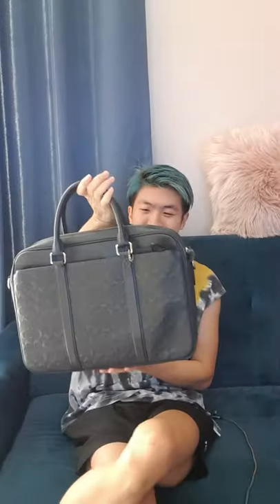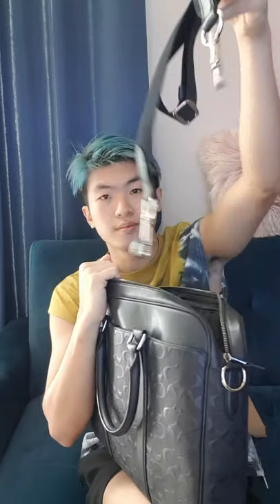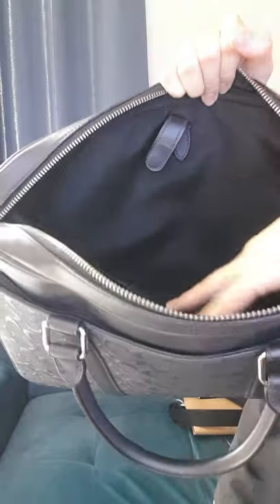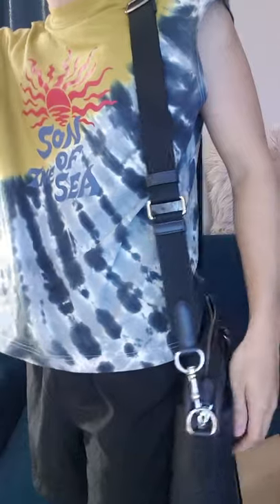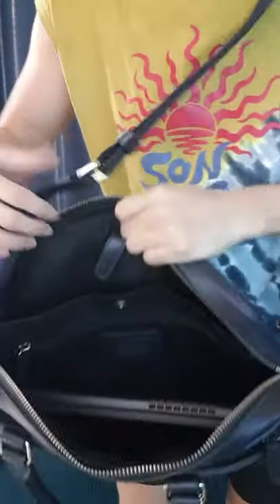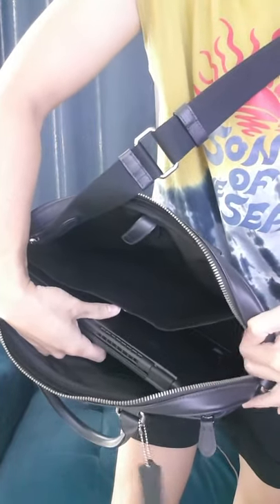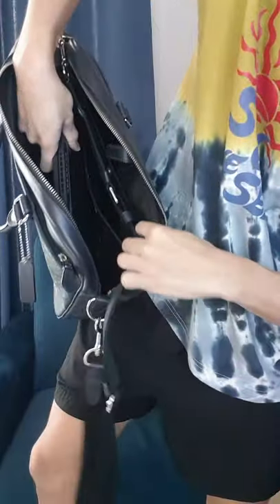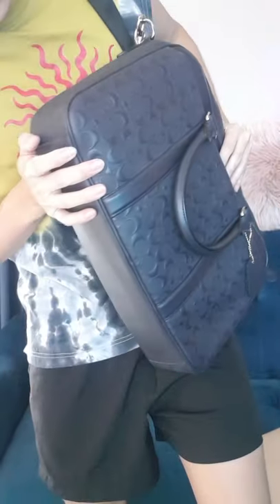Coach Men Slim Briefcase/ Laptop Bag review